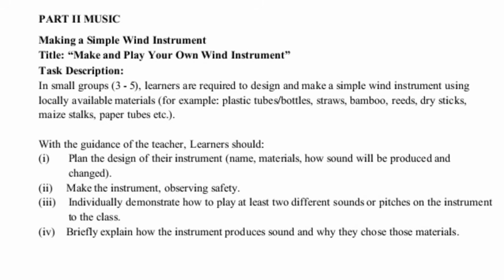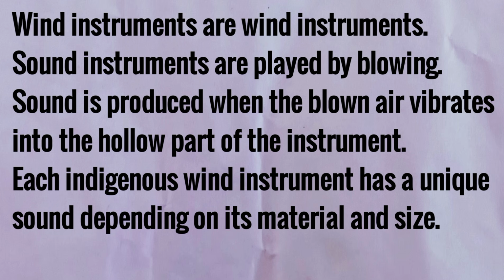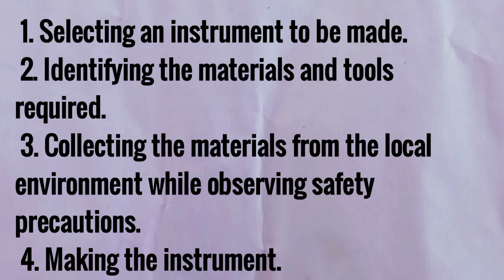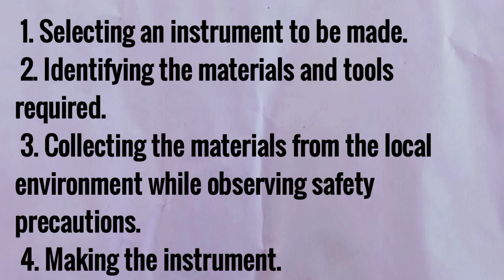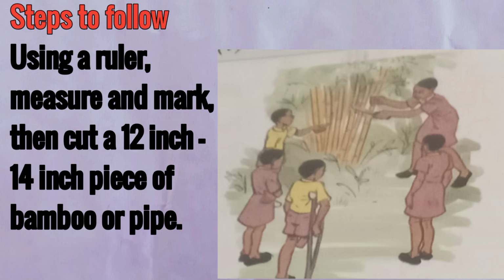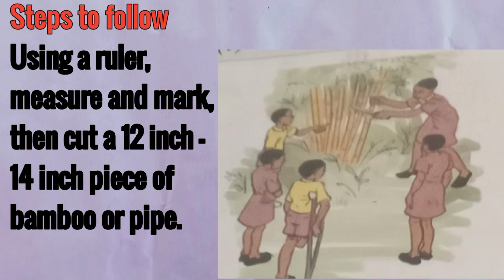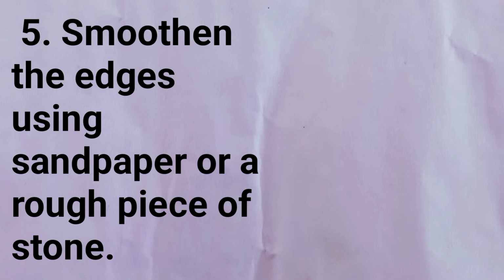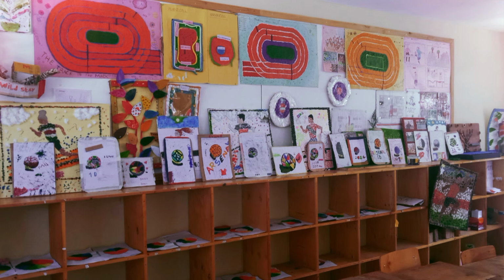MAKING INDIGENOUS WIND INSTRUMENT:GRADE 5 KNEC PROJECT 2026#cbe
Procedure of making indigenous wind instrument for grade 5 knec project @amukoya